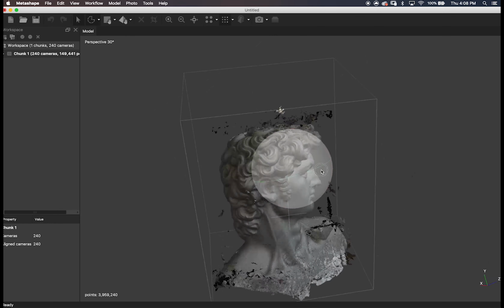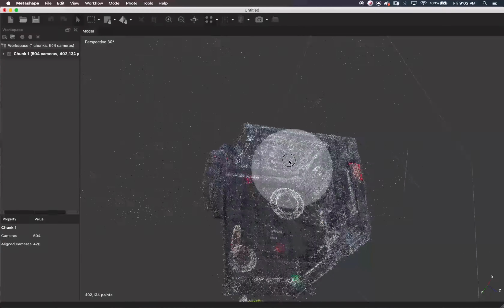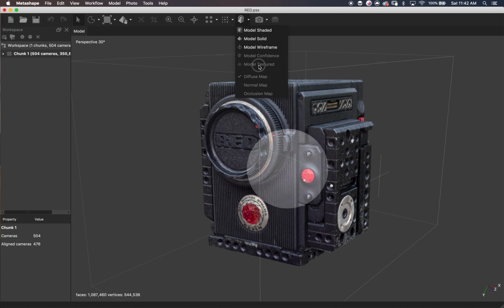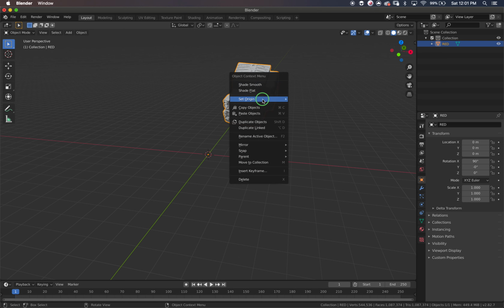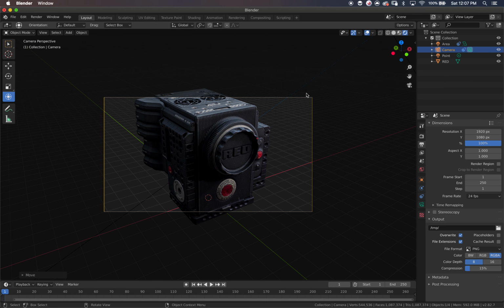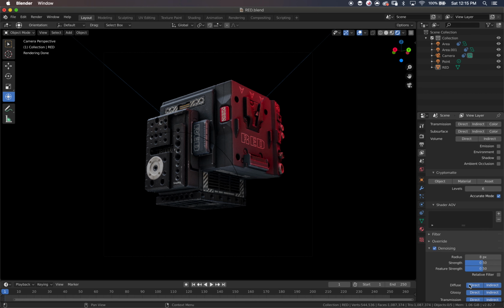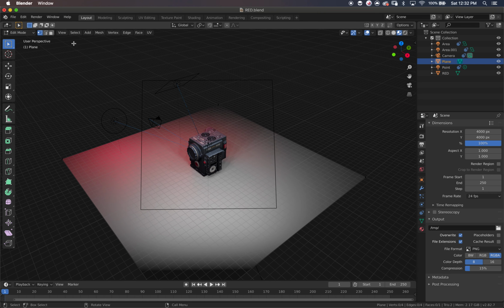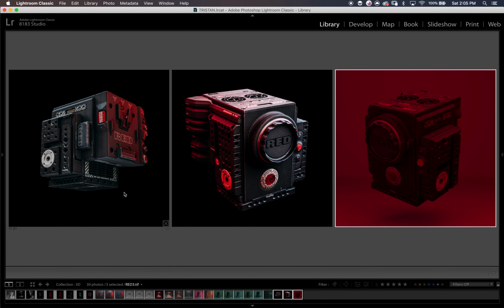3D Photography Workflow | Using Metashape + Blender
In this video I am explaining the workflow I used to create these photorealistic renders of my RED using Metashape and Blender. Imagine having flexible assets -- products that you can relight within seconds with lenses you don't own and gear you don't have. I created these images with no studio space, no stands, no lights -- just a camera and a computer.

This was meant to present my workflow in general, I created a more step-by-step process video that you can check out on my channel for a more specific tutorial on doing this with Metashape and Blender. For whatever reason I decided to mention that I don't know why you should do some things here, my point in saying that is that you can do this stuff with limited knowledge. I hope that doesn't discourage some people from trying this out, if you just follow along you'll be able to make some really cool stuff in a surprisingly simple way.

Process:

Taking photos; Shoot in a softly lit environment with limited shadows on your object. (Feel free to try shooting with your phone!)
Try to keep your aperture as small as you can (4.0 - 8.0), and your shutter speed as high as you can. You want to limit shutter drag and depth of field fall off.

Open Metashape, you can add .cr2’s (or jpgs, or preprocessed png’s like I did through Lightroom) directly into chunks. (Metashape has the ability to process videos if you try to film an object, I haven't tested this, I also assume that the 35mp raw images from my 5D are going to be a lot better than the video I can shoot with it).

Rick click the chunk, go to process, Align Photos. (You can look into “optimizing photos” in Metashape)(Also, look into the bounding box).

Clean any “noise” in the sparse point cloud (any points that are not your object).

Process the Dense point cloud. Clean this up as much as you can.

Build the Mesh

Build the Texture

Export the Model with the Texture

Import the object into blender and add lights from there.

Use the Cycles render engine, and change the resolution of your render, mess with rendering samples (128 as a base, I haven’t done more than 512). Blender has so many tutorials, if you have questions, I’m sure someone has done a tutorial on it!

In the beginning, you can shoot your object upright, and flip it over to shoot the bottom. This is what I did with the RED Camera and Metashape figured it out. I tried it on a few other objects and it couldn’t align the bottom of object. To address this you can add all of the photos of the top portion of the object to one chunk and align that, and then add the photos of the bottom portion of the object to a different chunk and align the photos in that chunk. Then you can Align Chunks, and then Merge Chunks. (I don’t explain this here, go ahead and google that! I honestly did not have much success with this the one time I tried it, but I’m sure I’ll figure that out eventually, having the whole object is pretty important!)

I don't address this in the video, but, you don't just have to render photos, you can add camera paths with keyframes, zoom the lens in, orbit the object, rotate the object, and export videos of any of this. I might make tutorials on this, my main goal is to introduce this simple workflow for obtaining 3D photorealistic objects of products for clients or anything like that.

GEAR:
Canon 5D Mark IV
2.4 GHz Intel Core i9
32 GB 2400 MHz DDR4
Radeon Pro Vega 20 4 GB

Also check out RealityCapture or Meshroom instead of Metashape
Also look into Unreal Engine, or Cinema 4D instead of Blender